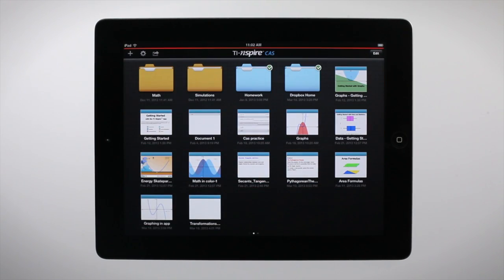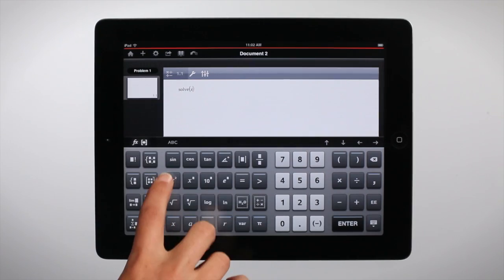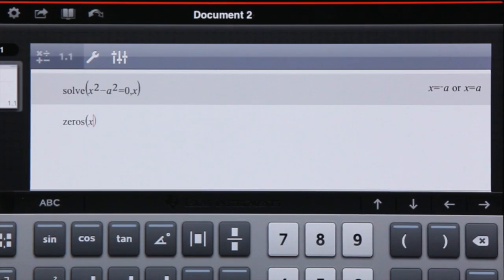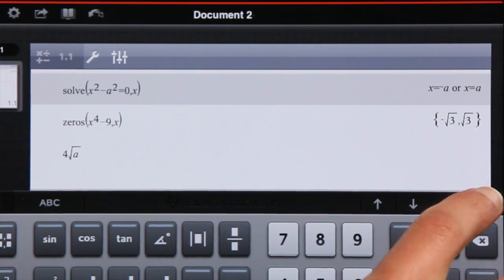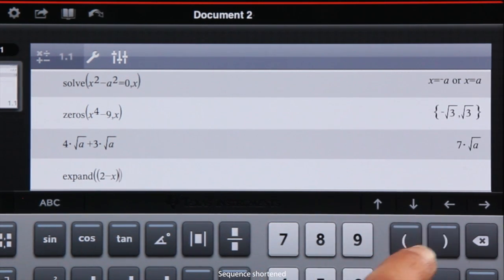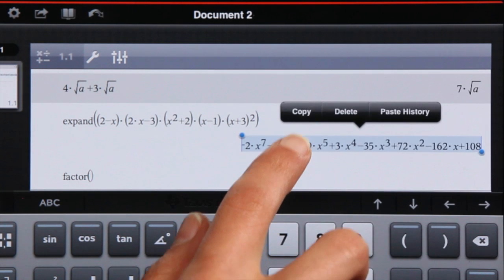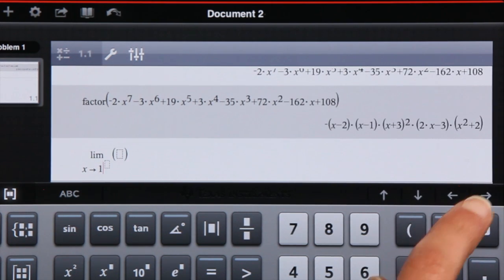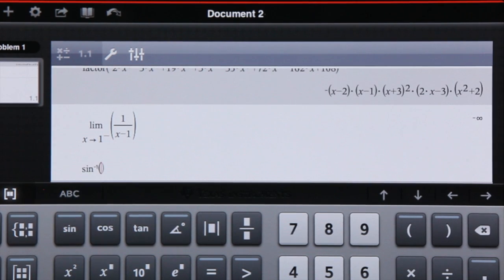Quick Look: TI-Nspire™ CAS App for iPad - Key Features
See the key features of the TI-Nspire™ CAS App for iPad and its powerful CAS (computer algebra system) engine.

Built from the platform that powers the innovative TI-Nspire™ Technology, the TI-Nspire™ and TI-Nspire™ CAS Apps for iPad extend the suite of learning technology from handhelds and software to the tablet platform.